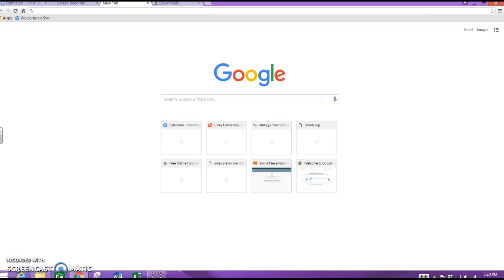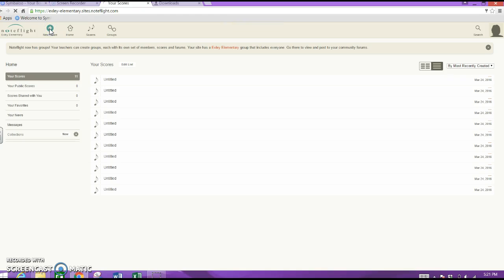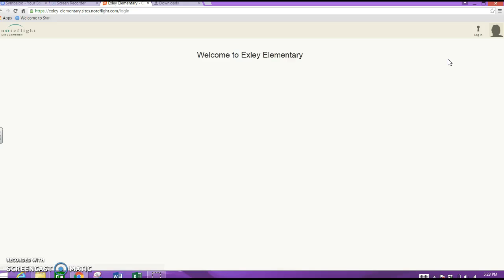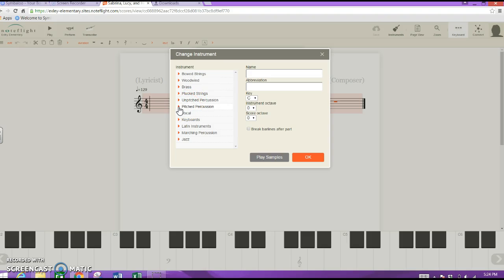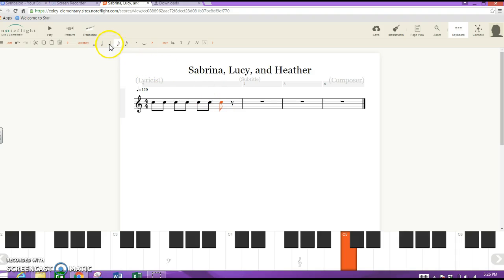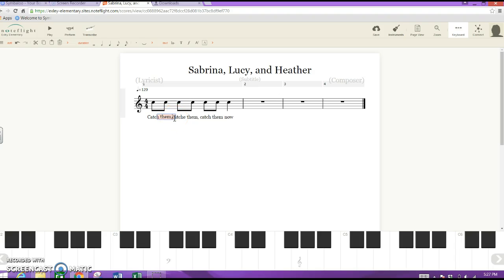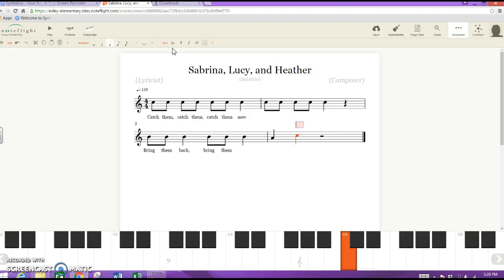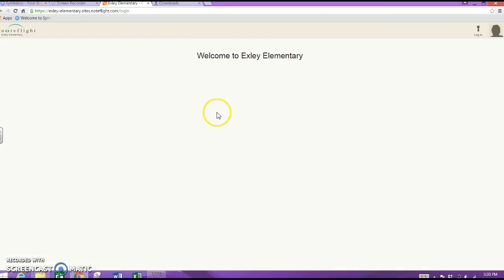Noteflight Learn instructions